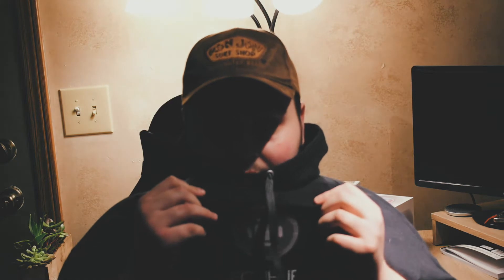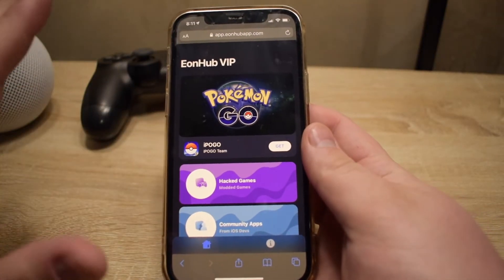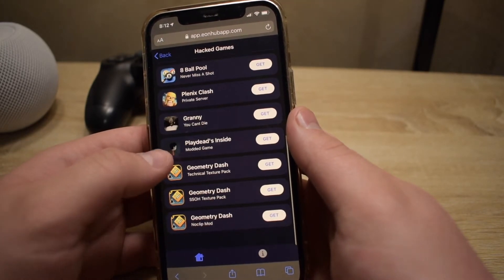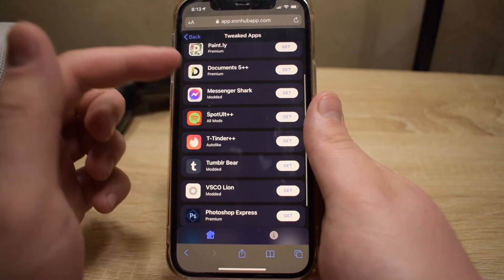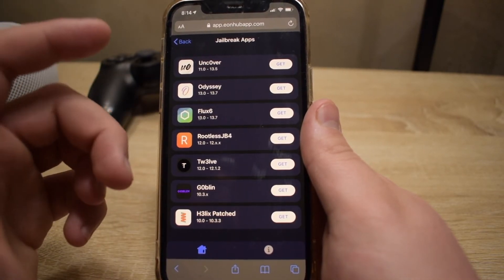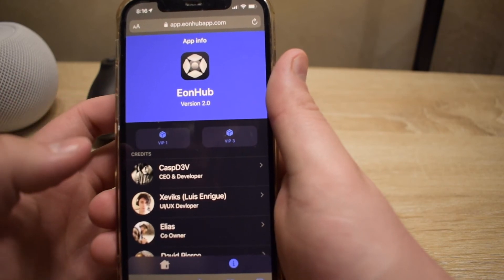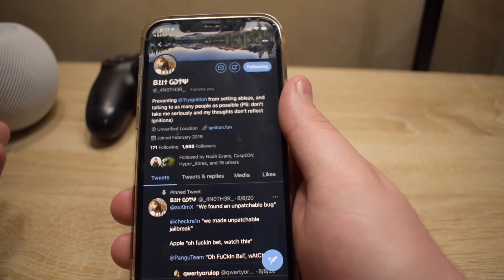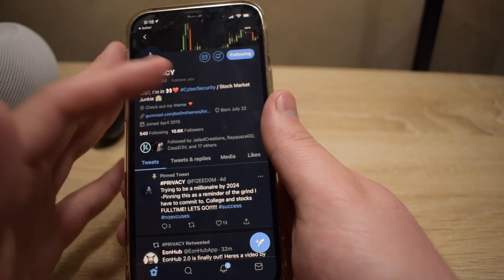3RD PARTY APP STORE EONHUB APP UI *UPDATE*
Thank you to CaspDev for letting me review his new UI update to the most well known 3rd party appstore Eonhub App! Eonhub App is a 3rd Party App store loaded with specific games that you can think of.

Setup:
Camera: Nikon D3500
Tripod: Joby Gorilla Handheld Tripod